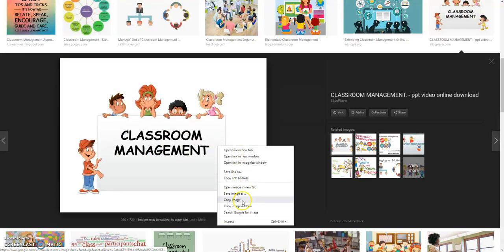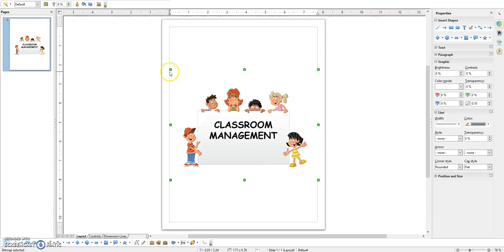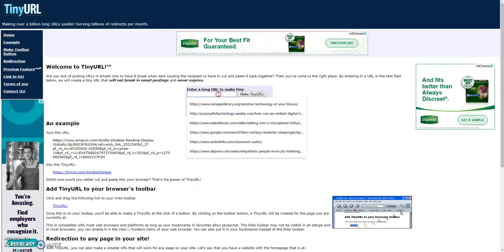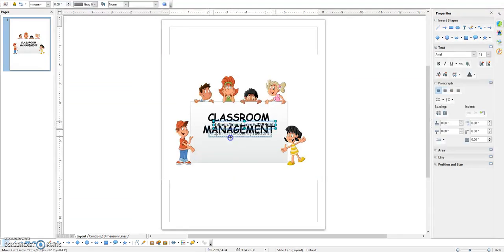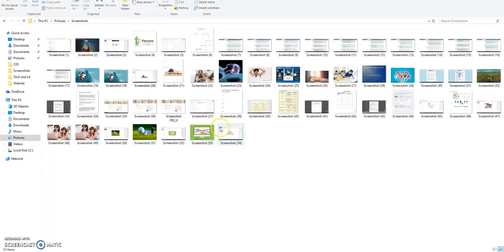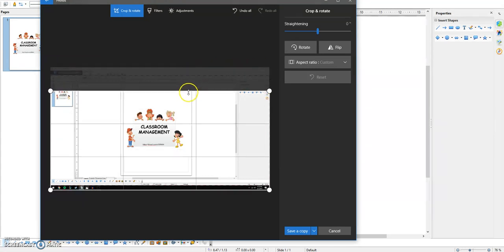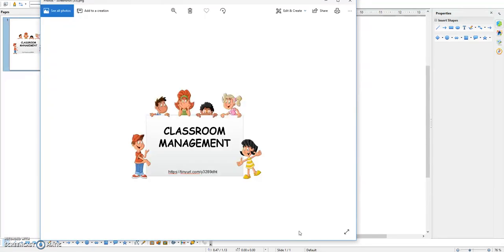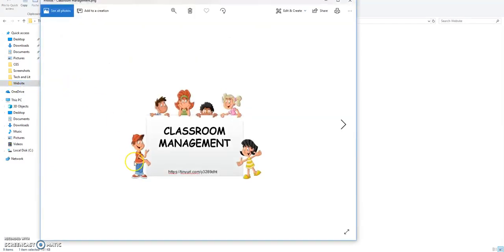How to cite an image using open office